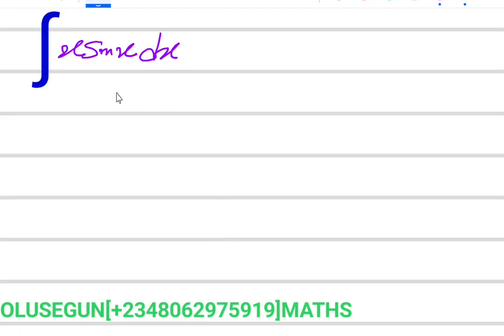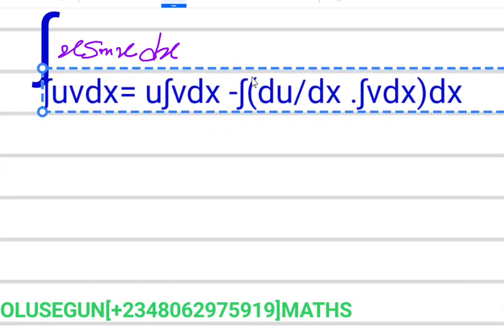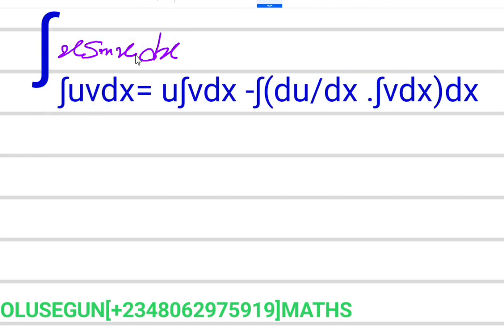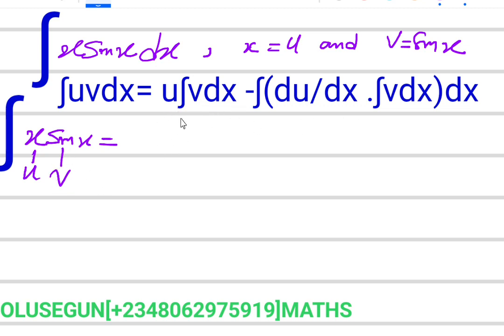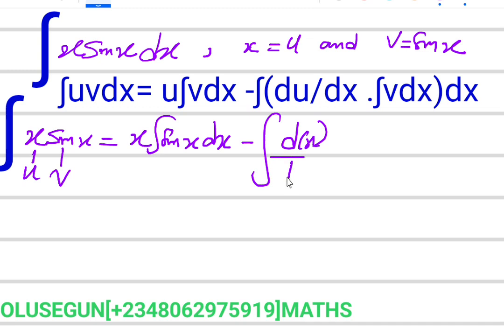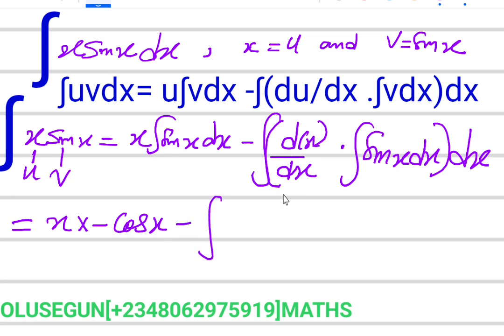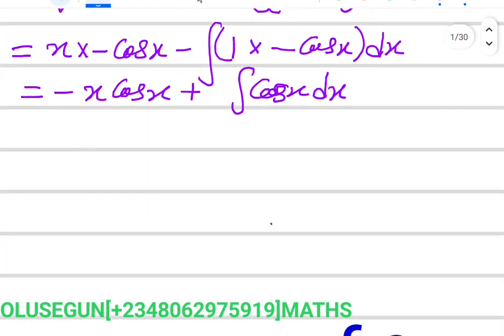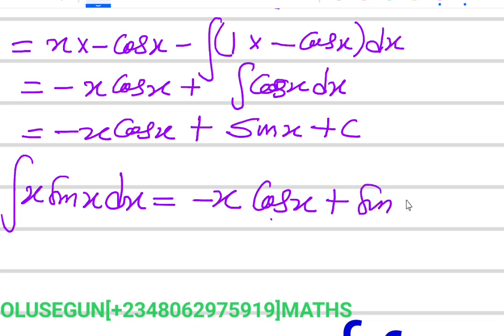Integration by part best formular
Unlock the power of Integration by Parts with this step-by-step tutorial, perfect for mastering this essential calculus technique. Learn how to solve complex integrals with ease and expand your math skills!